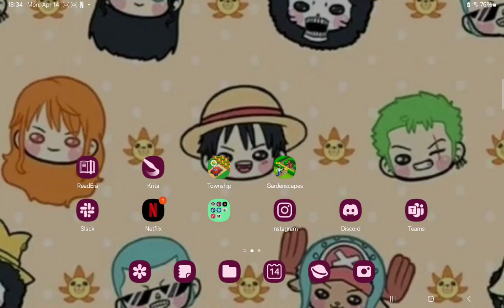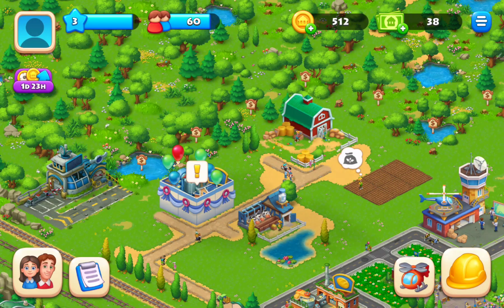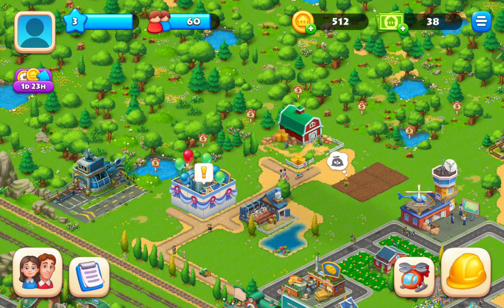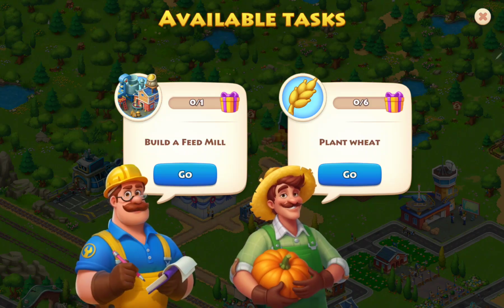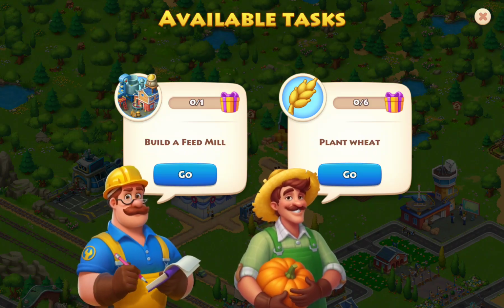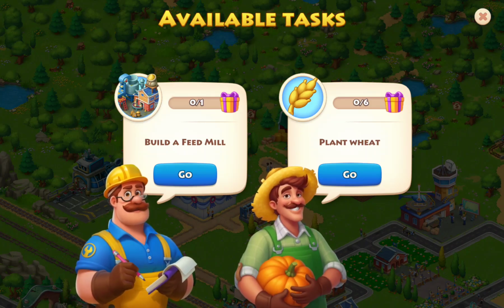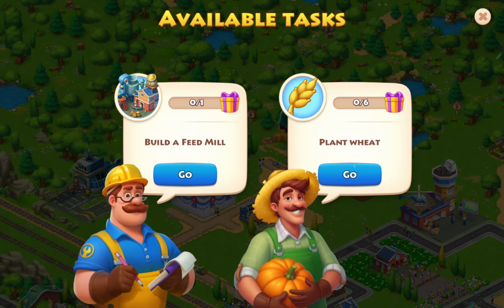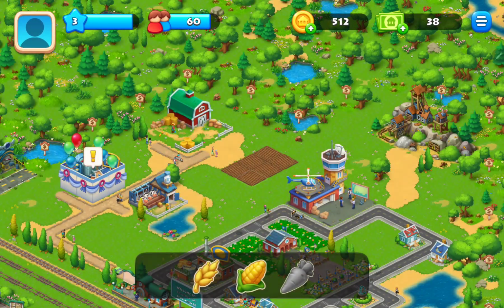How to check tasks on Township?